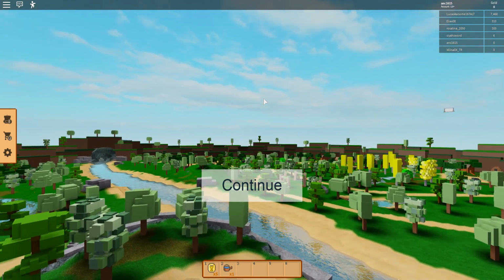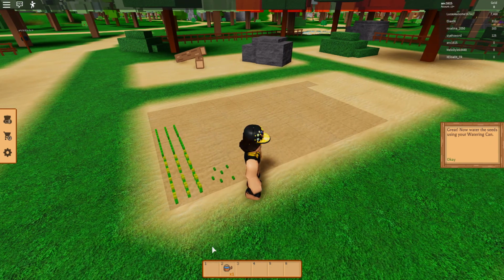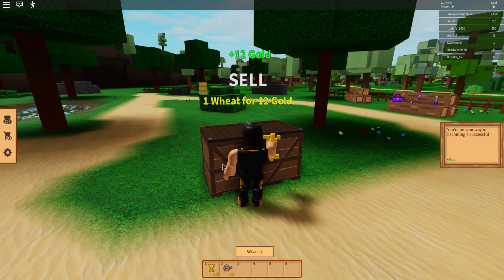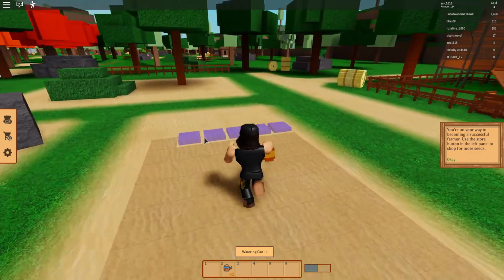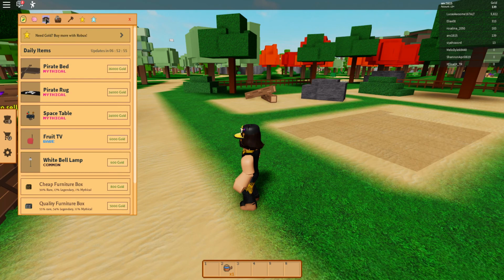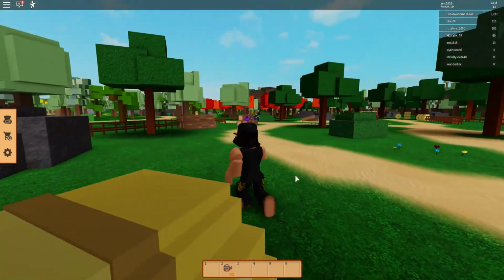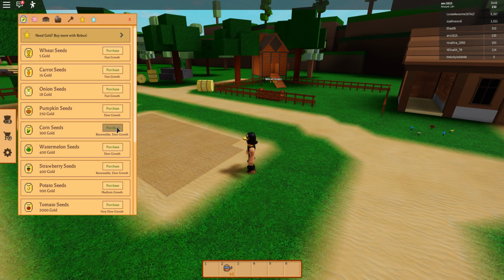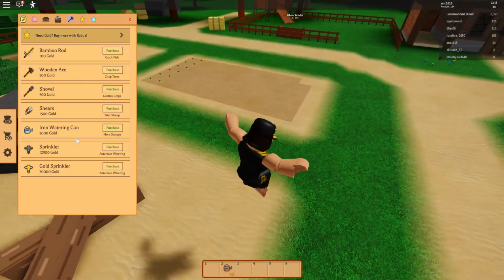Roblox | Lost Episode | Stardew Valley in Roblox?!?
Today we play Farming Simulator in Roblox!